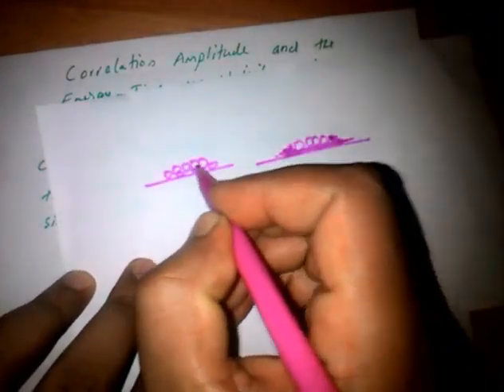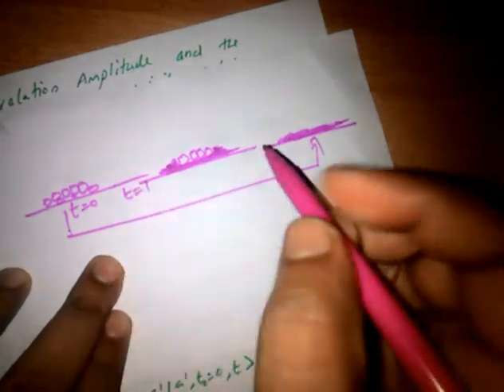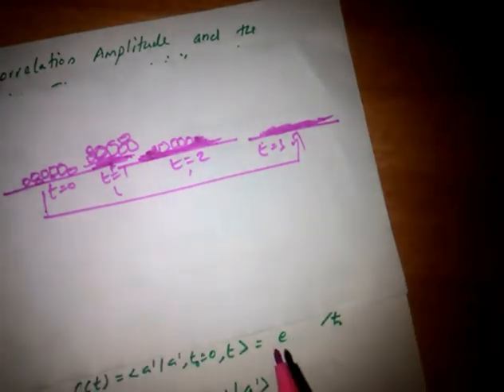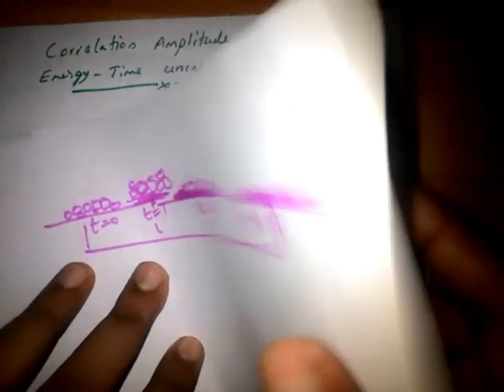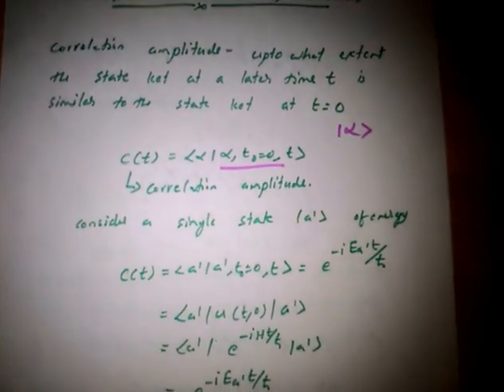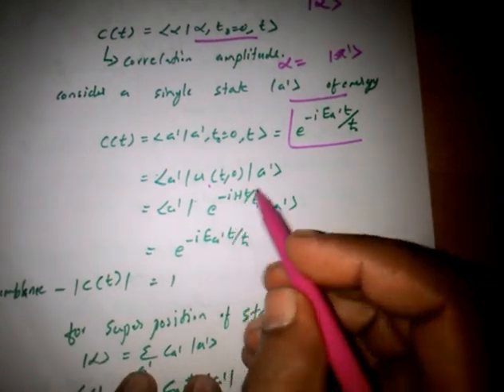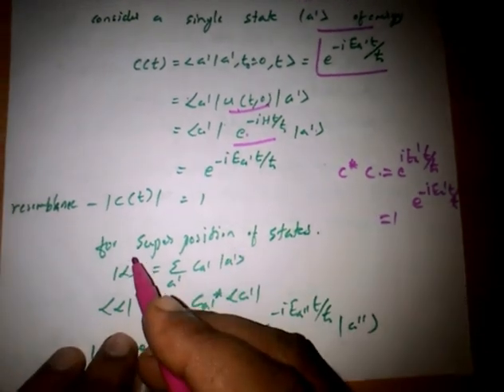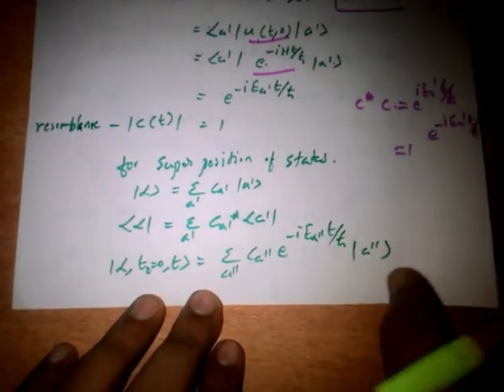Correlation amplitude and the energy time uncertainty relation,jj sakurai